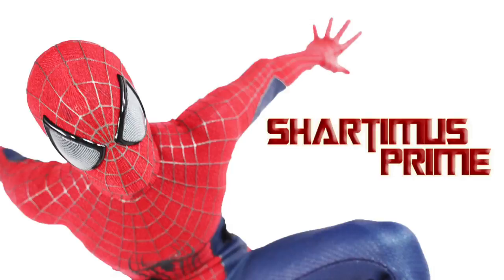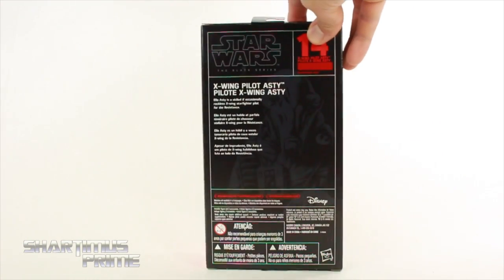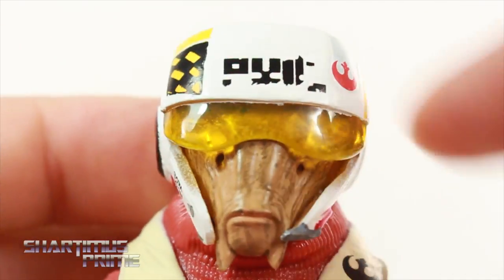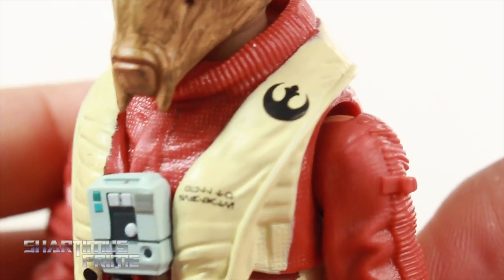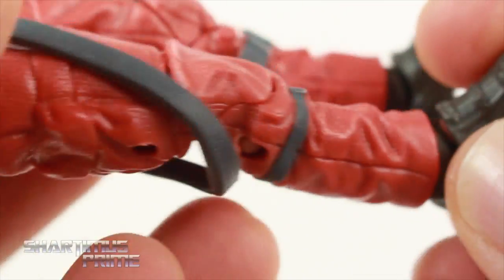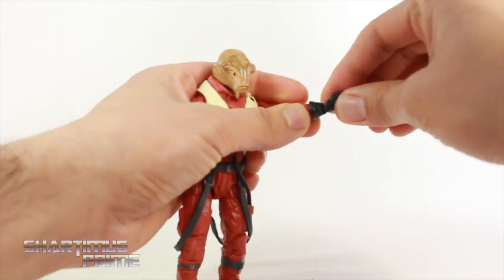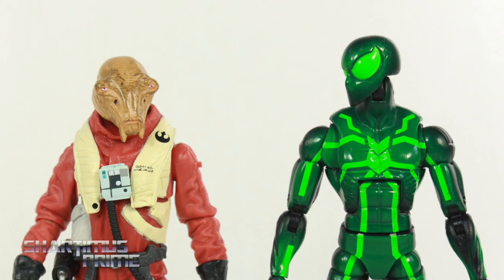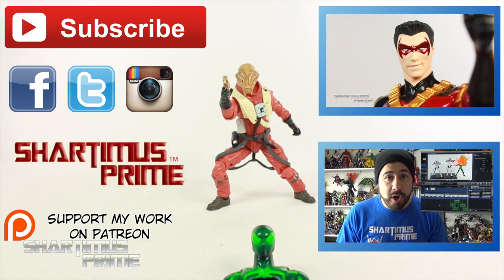Star Wars X-Wing Fighter Pilot Asty 6 Inch Black Series The Force Awakens Movie Toy Figure Review